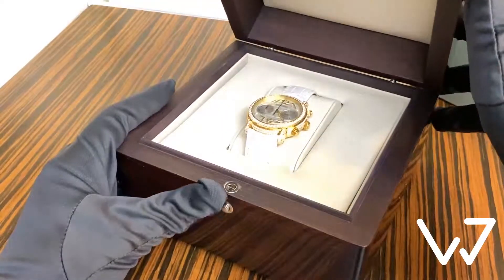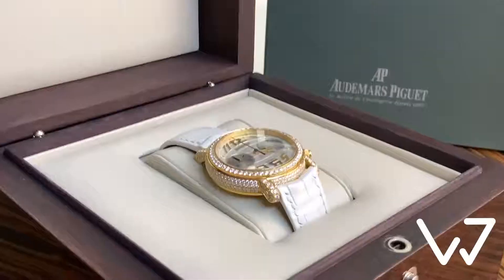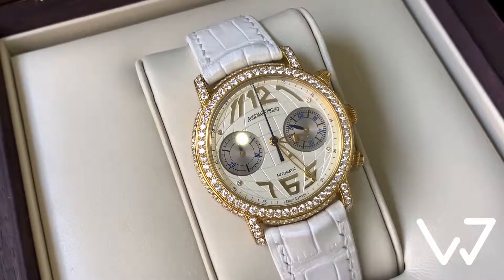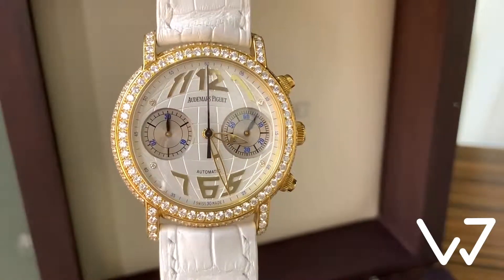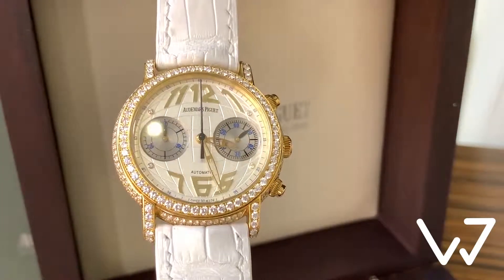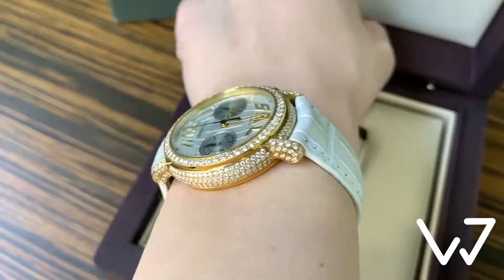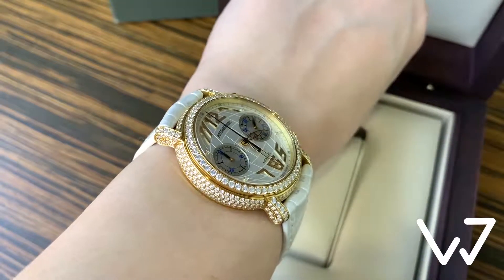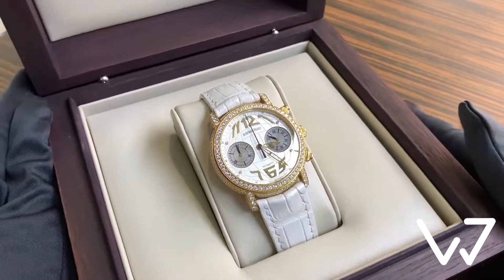Audemars Piguet Jules Audemars unboxing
The Audemars Piguet Jules Audemars Globe Chronograph belongs to the dressy collection dedicated to one of the company’s founders. And it’s pure elegance! But focusing on its dial and smooth case shape don’t forget the top quality Swiss movement inside. The outer beauty and internal perfection is what really matters, right? Open up the box with us and see it in person! (Reference Number: 26037BA.ZZ.D014CR.01.A)